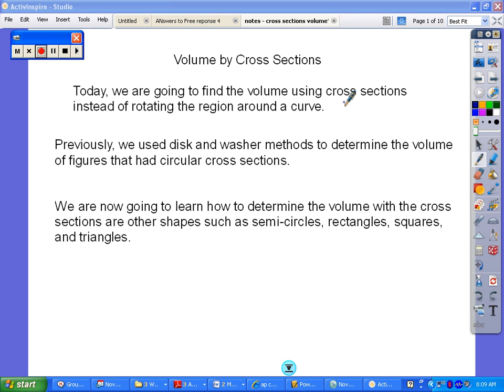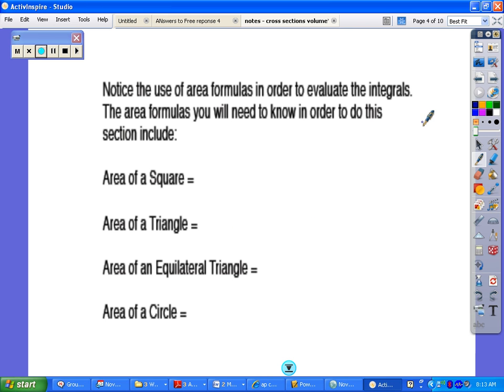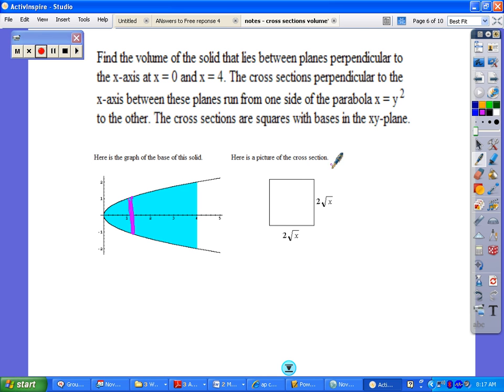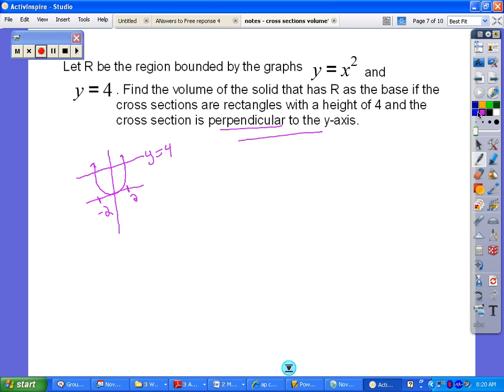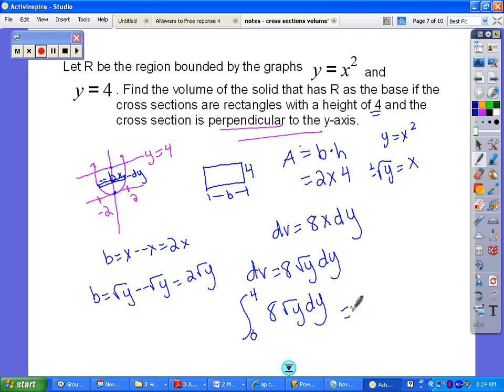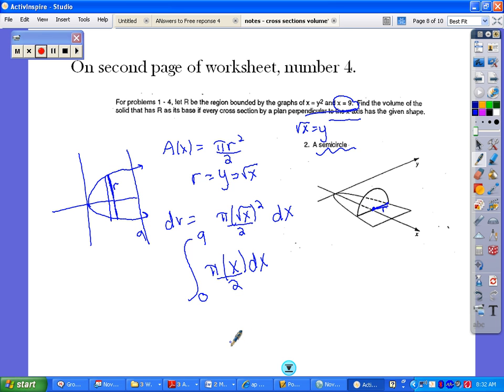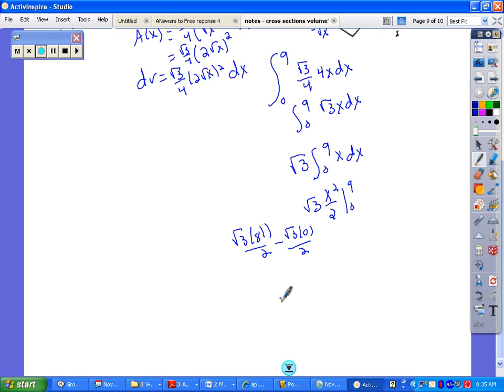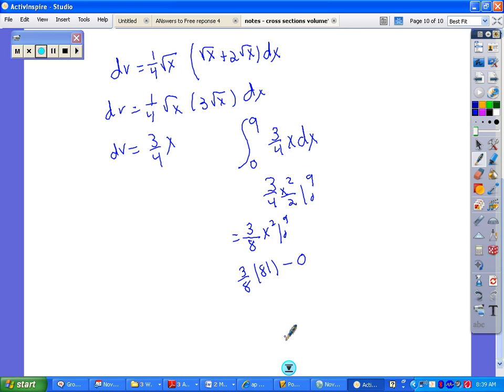volume by cross sections